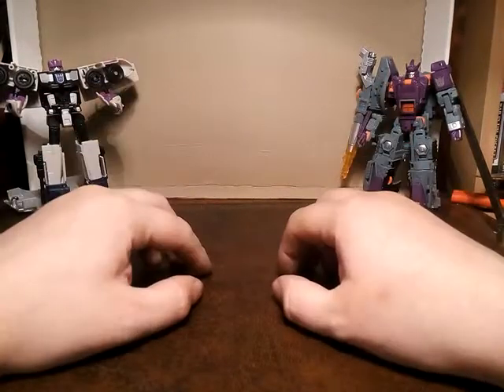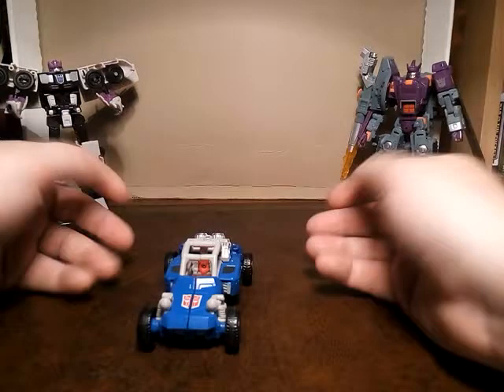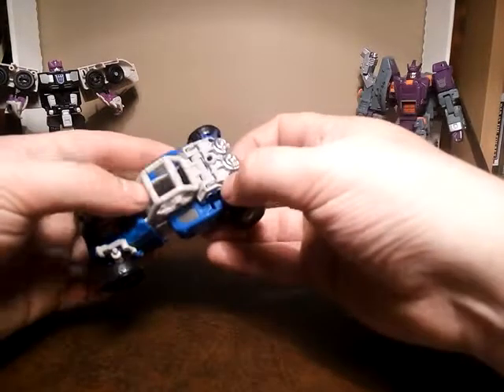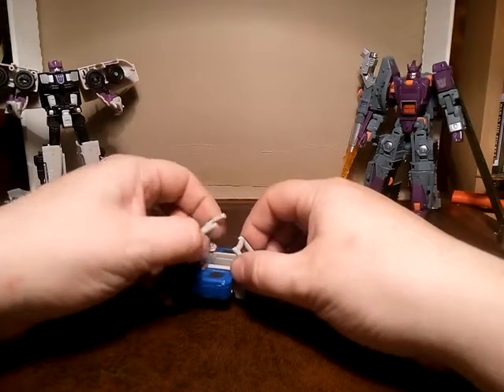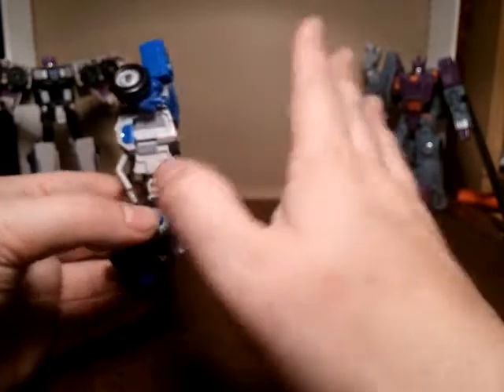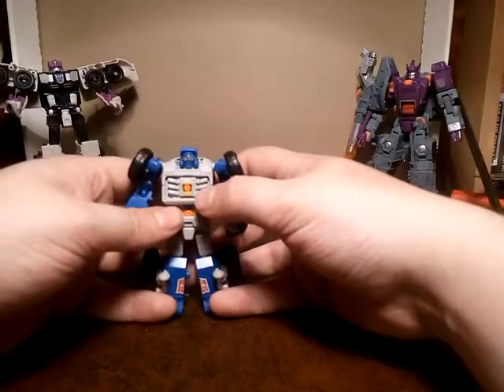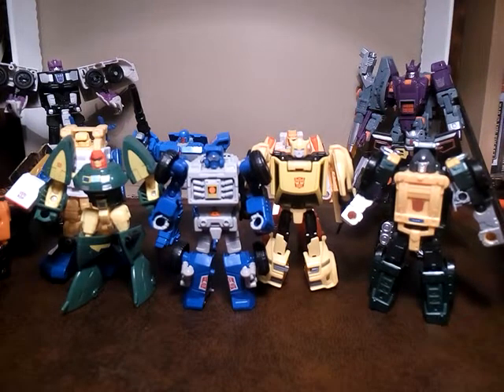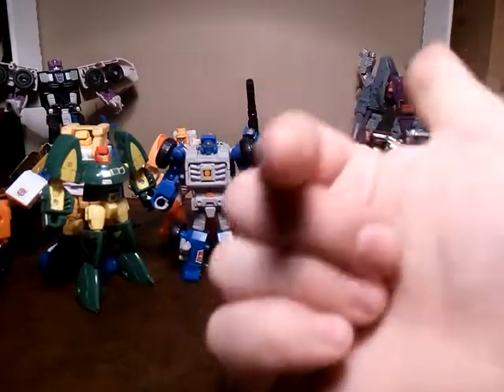Vid 276 Transformers Power of the Primes Beachcomber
After the review I will link here later, I kinda had to get this guy eventually. And then I saw him for £5.50 delivered. Let's do this.